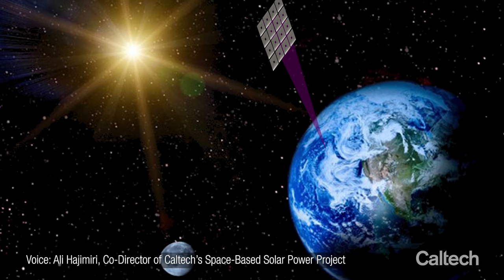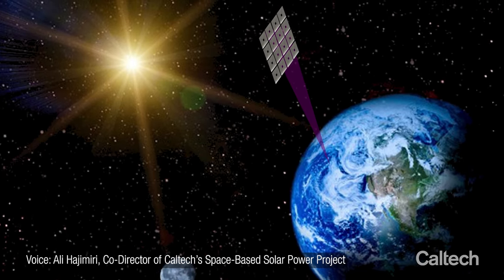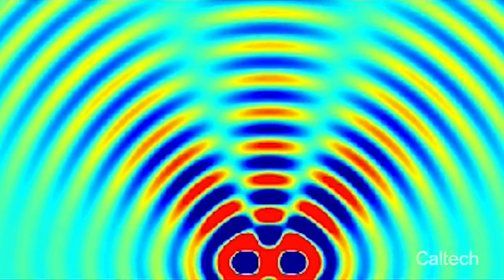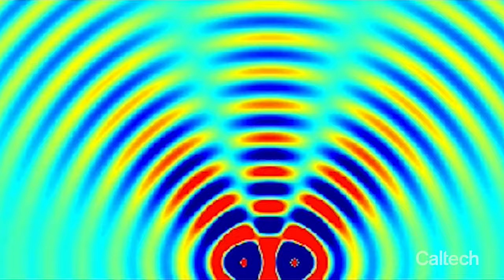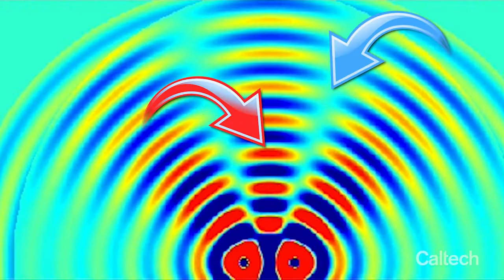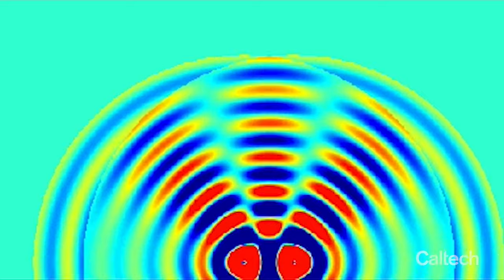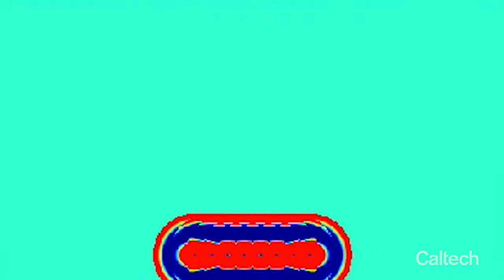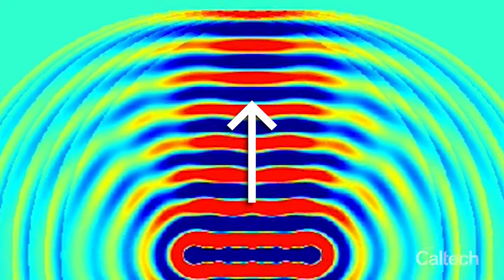How Does Wireless Power Transfer Work?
Dr. Ali Hajimiri, Caltech Bren Professor of Electrical Engineering and Medical Engineering and Co-Director of the Space-Based Solar Power Project, explains how phased arrays and careful use of interference can direct the wireless transfer of power.